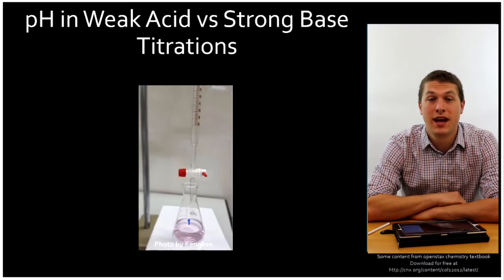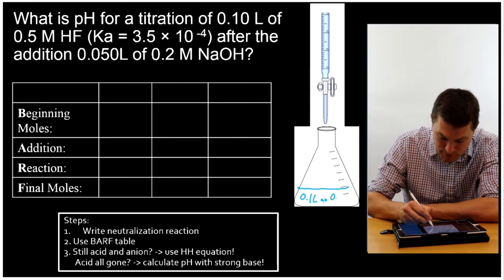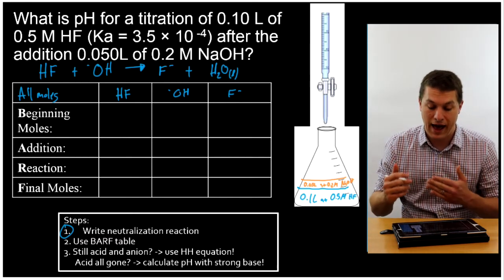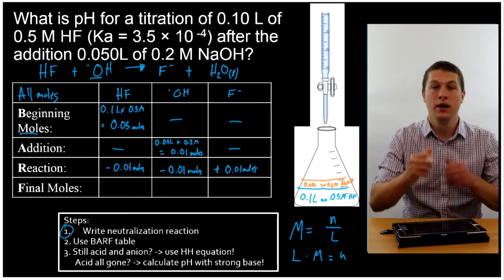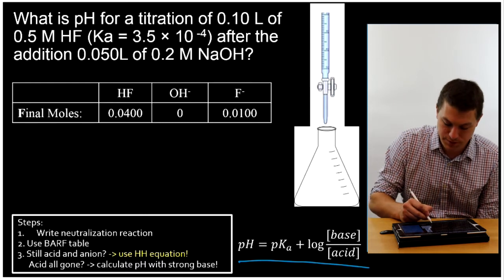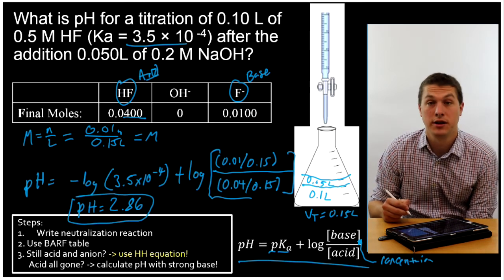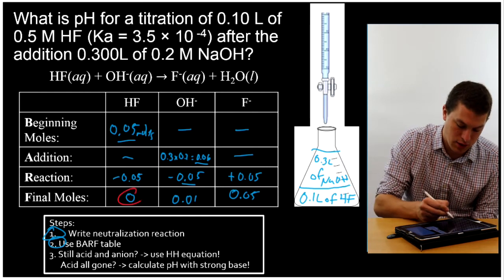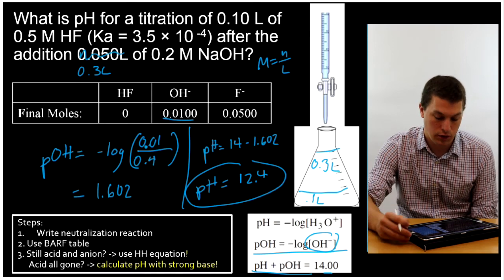How to find pH in a weak acid titration - Real Chemistry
In this video you will learn how to calculate the pH in a weak acid strong base titration. There are two types of calculations covered: 1) pH before the equivalence point when weak acid and the conjugate base are around. The pH here is determined by doing a BARF table and then using the Henderson-Hasselbalch equation 2) pH after the equivalence point. After the equivalence point there is excess strong base. This means the calculation becomes like a strong acid/base problem